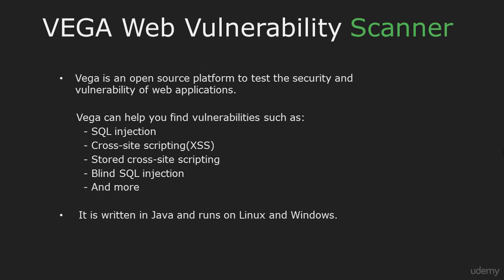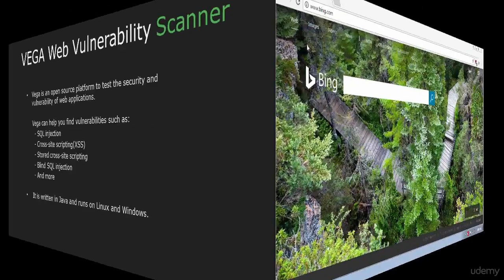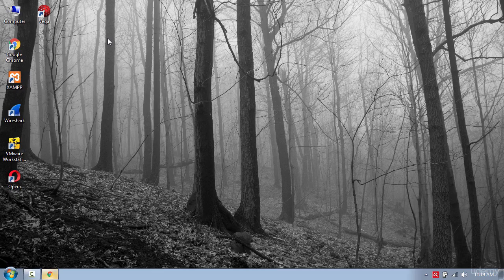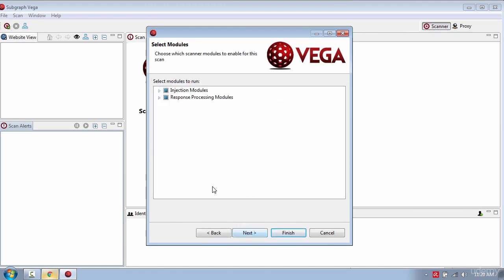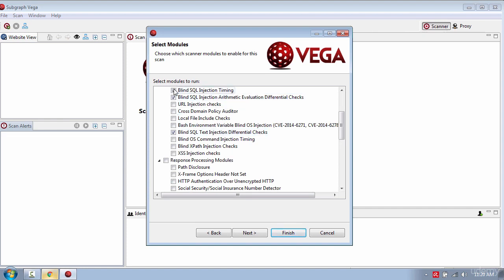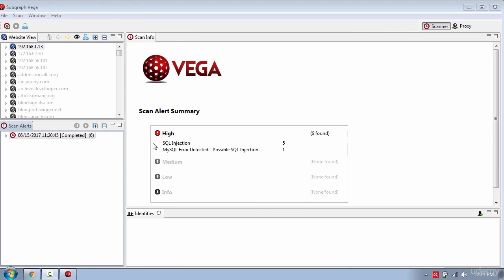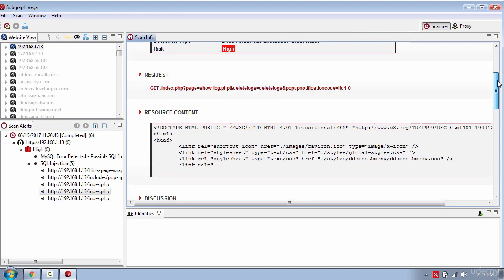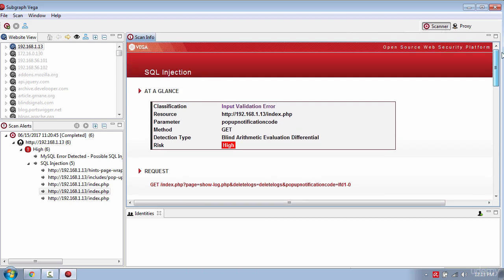Web hacking for Beginners #5 How to use Vega Web Vulnerability Scanner